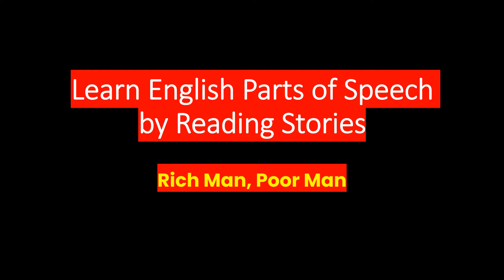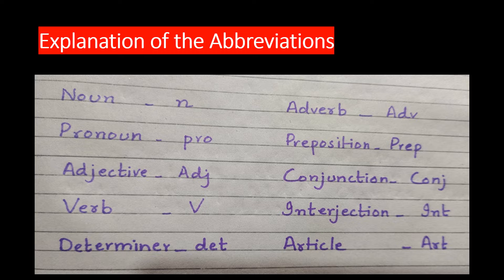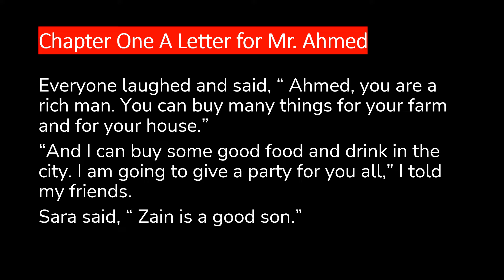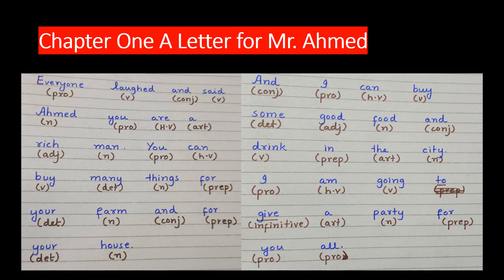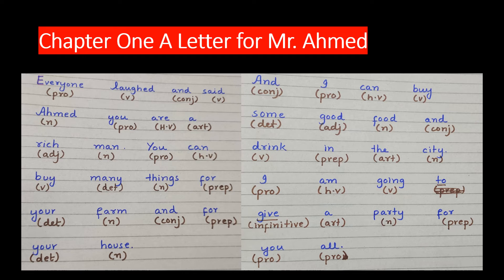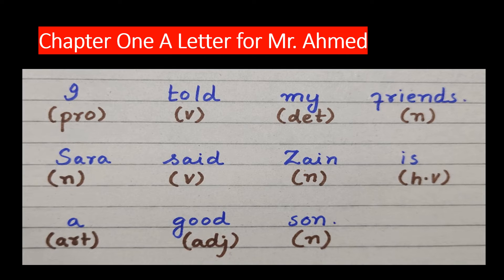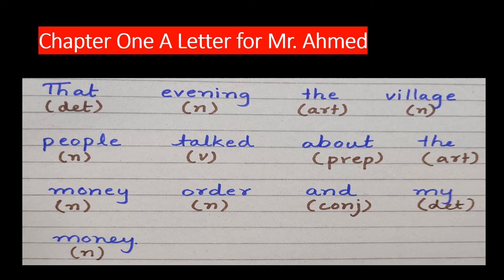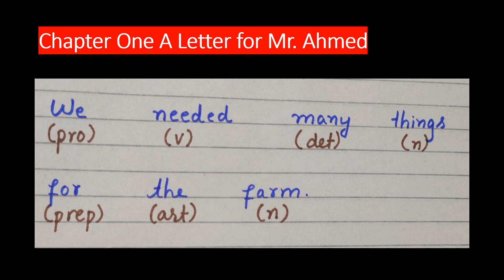Learn English by Reading Stories I Parts of Speech Analysis I Beginner Level Pa 2 I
Learn English Parts of Speech I Reading English Story I Beginner Basic Level Part 1I
In this video, I read an English Story for Beginner Levels. It also includes a complete analysis of Parts of Speech in the story.